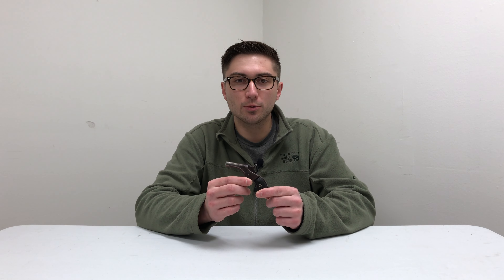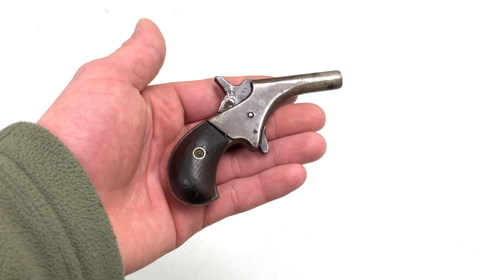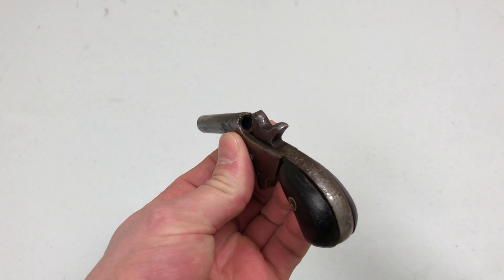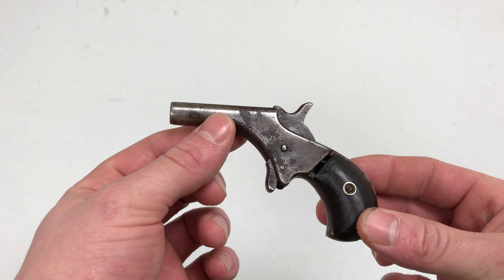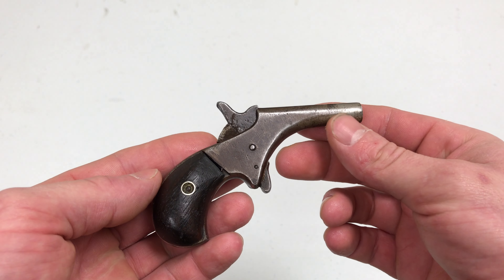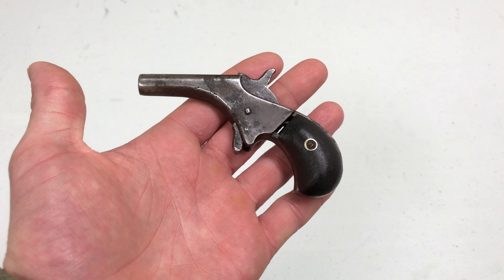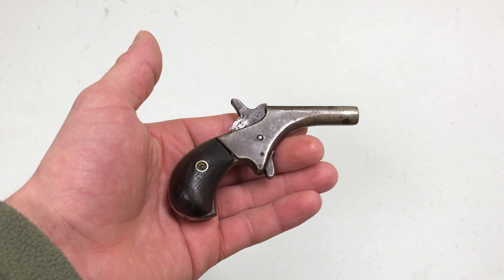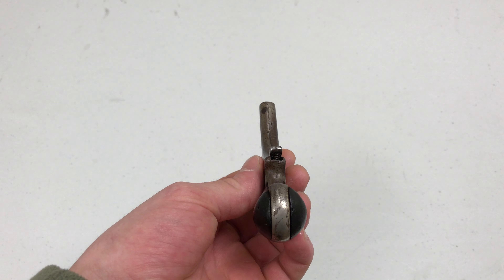An Interesting Old Gun!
Big R Homer Glen Illinois
Gun Store Hours Mon-Sat 10am-7pm Sunday 10am-6pm
15830 S Bell Rd
Homer Glen Illinois 60491